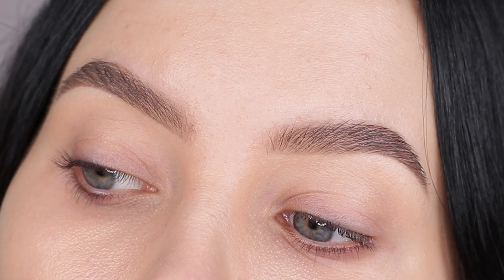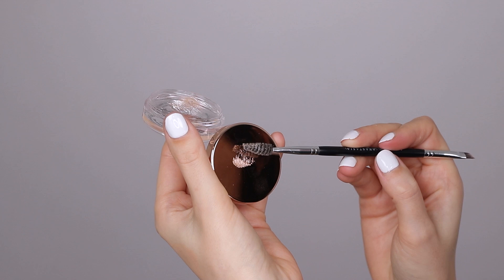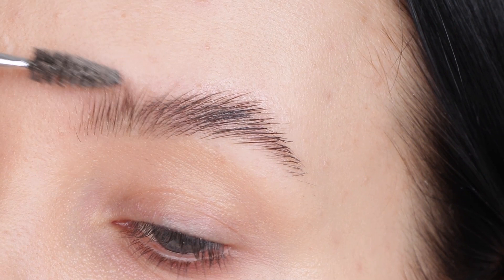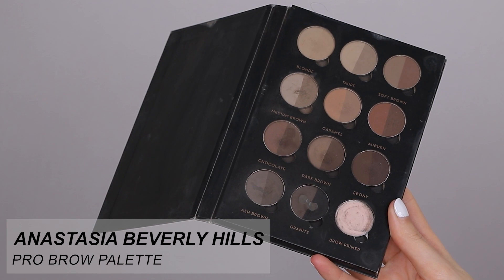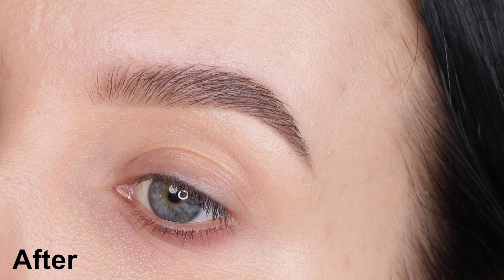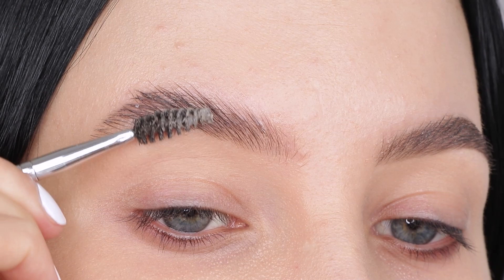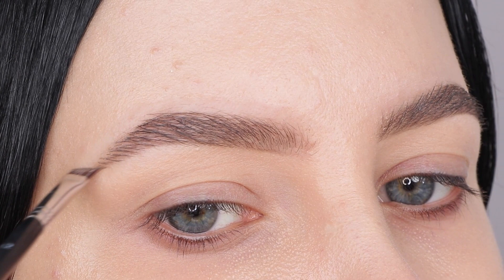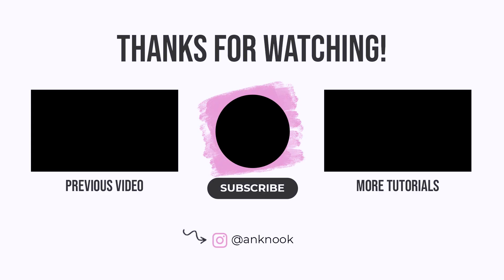How To Get Fuller Natural Looking Eyebrows TRY THIS!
In today's eye brow tutorial I am playing with a new product from the brand Anastasia Beverly Hills. They recently launched a new product called the "Brow Freeze Brow Styling Wax" I couldn't wait to show you all how to use it & give you my thoughts on it. The most requested video's I get are always brow tutorials haha, even tho I have done plenty of them. Here's a updated version showing you a natural eyebrow. I love how the combination of eyebrow powder in combination with the new brow freeze makes my eyebrows look very full in a natural way. P.s. in the video I was talking about a video where I used soap, Here's the link to that video in case you wanna check that one out as well

► PRODUCTS USED:
⇢ Anastasia Beverly Hills Brow Freeze Brow Styling Wax
⇢ Anastasia Beverly Hills Pro Brow Palette

► ABOUT